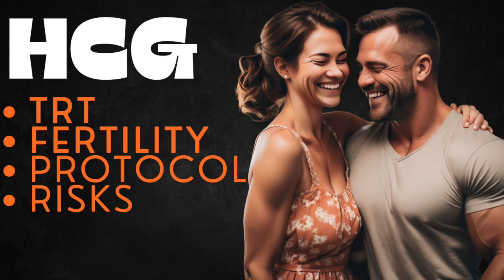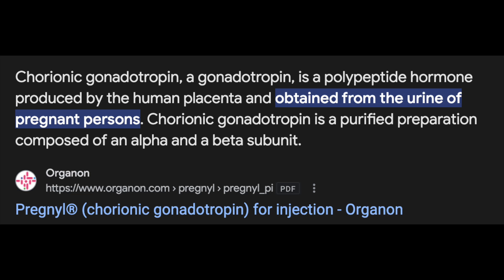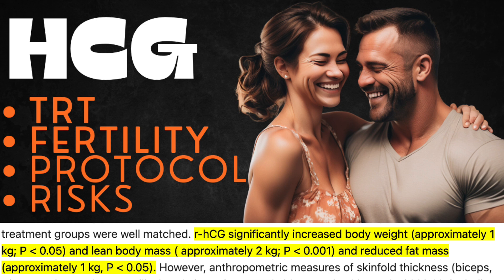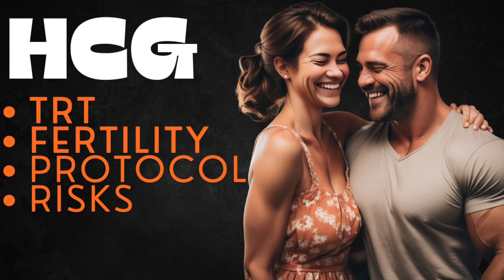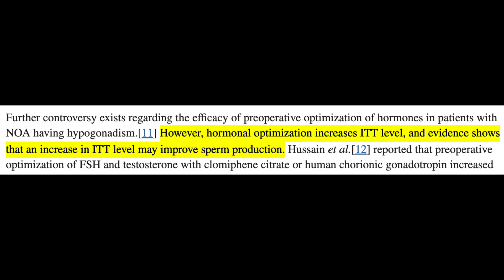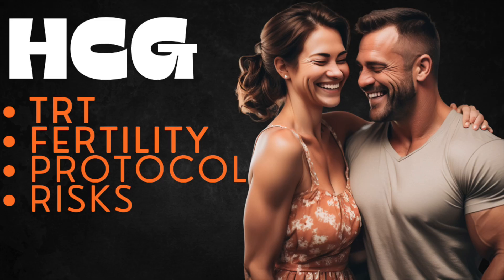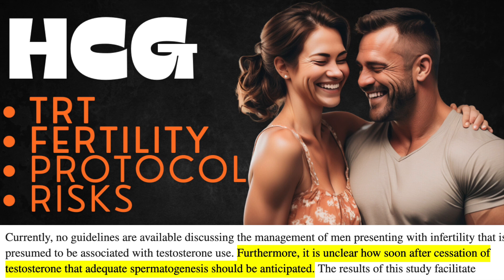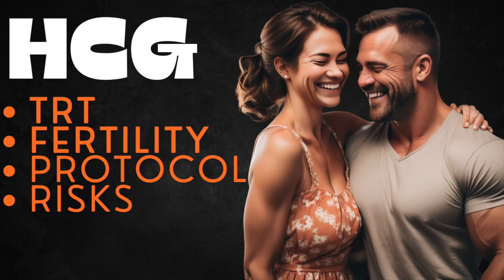TRT with a Side of hCG: Steroids, Fertility & Safety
Today we're going to dive back into the world of TRT, steroids and evidence based research as we evaluate hCG in the context of uses, fertility and safety.

References:
1. NCBI Bookshelf - Human Chorionic Gonadotropin
2. Cleveland Clinic - Human Chorionic Gonadotropin
3. PubMed - Role of hCG in Pregnancy
4. Healthdirect Australia - hCG Test
5. PubMed Central - Mechanism of hCG Action
6. NCBI Bookshelf - Chorionic Gonadotropin in Reproduction
7. BioNinja - Human Chorionic Gonadotropin Overview
9. Healthline - Uses of hCG in Men's Health
10. Merck Animal Health - Chorulon Product Information
11. New Era Pharmacy - Pregnyl Information
12. Organon - Pregnyl Prescribing Information
13. PubMed Central - Clinical Applications of hCG
14. PubMed Central - hCG in Testicular Cancer
15. PubMed - Early Detection of Pregnancy
16. PubMed - hCG and Pregnancy Complications
17. PubMed - hCG and Ovarian Cancer
18. PubMed - hCG and Trophoblastic Disease
19. PubMed - hCG in Diabetes
20. PubMed - hCG and Ectopic Pregnancy
21. PubMed Central - Role of hCG in Fertility
22. PubMed Central - Pharmacology of hCG
23. Wiley Online Library - hCG and Cancer Research
25. PubMed Central - Regulation of hCG Expression
26. PubMed - hCG in Male Infertility
27. ResearchGate - hCG Serum Concentrations
28. PubMed Central - hCG and Metabolic Disorders
29. PubMed Central - Molecular Biology of hCG
31. ResearchGate - Exogenous Testosterone Effects
32. Europe PMC - hCG in Health and Disease
33. ScienceDirect - Pharmacokinetics of hCG
34. Cleveland Clinic - hCG Injection Information